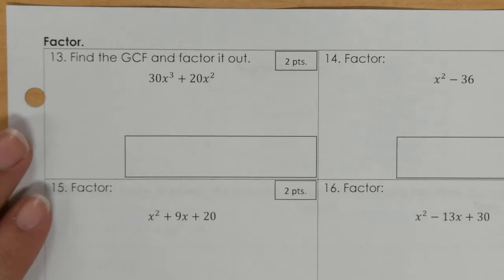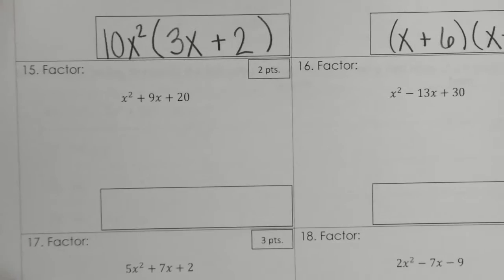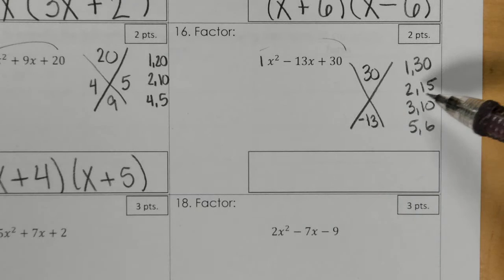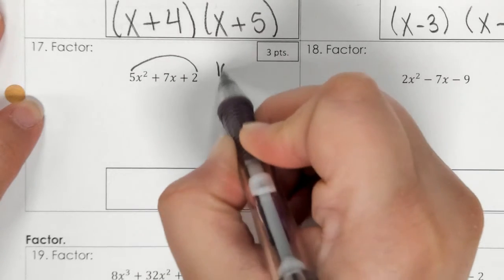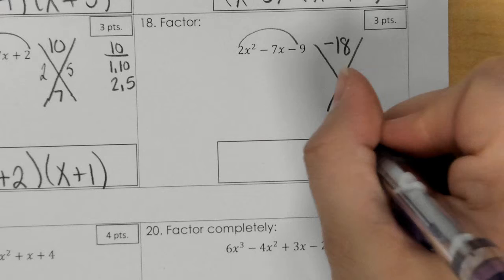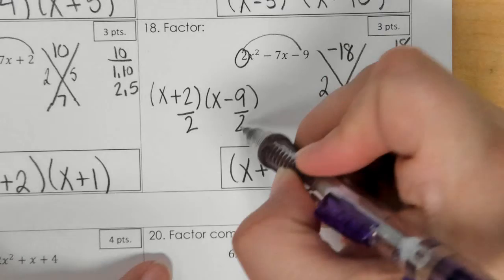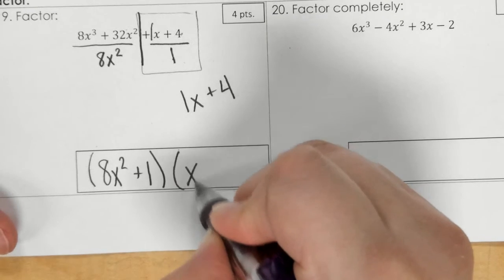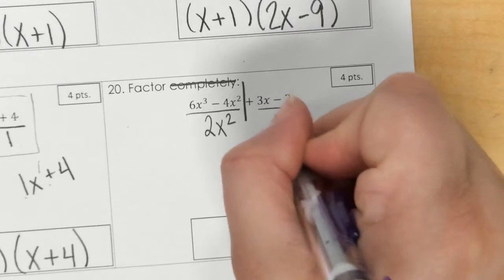Alg - Unit 6 Review #2, Problems 13-20